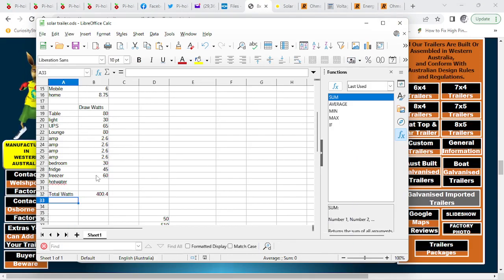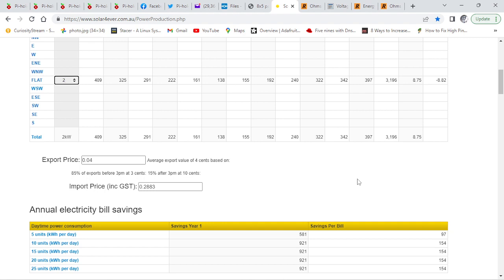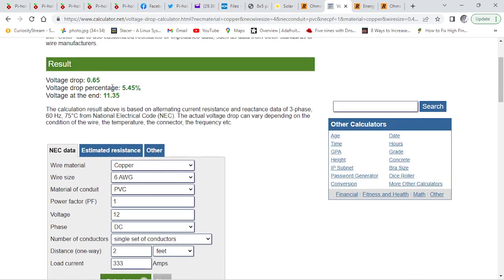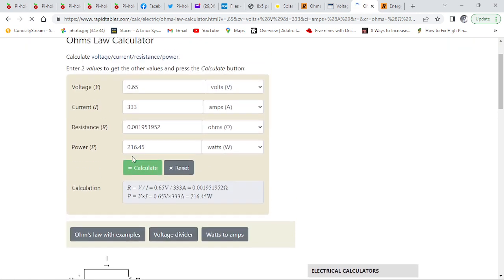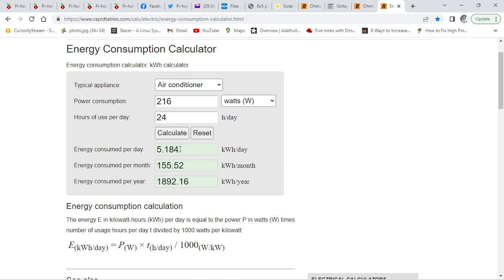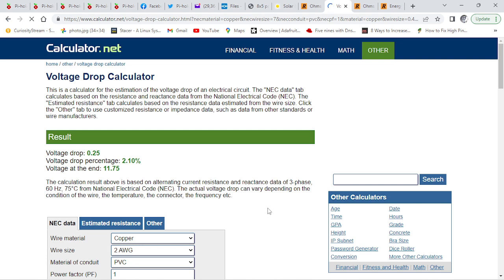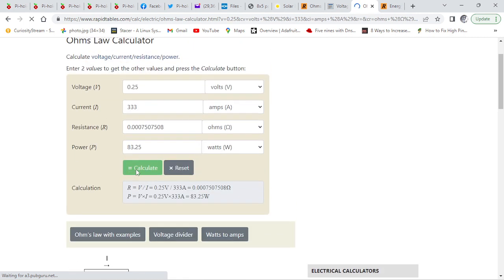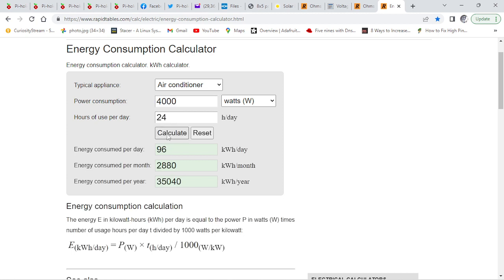solar trailer CloudyParty 17-01-2023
Wire size at 12 volt losses